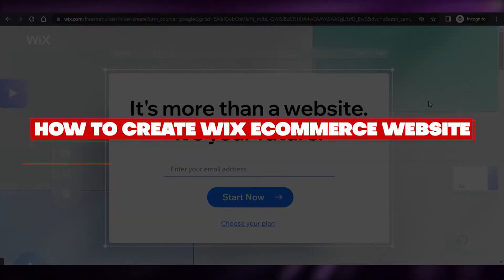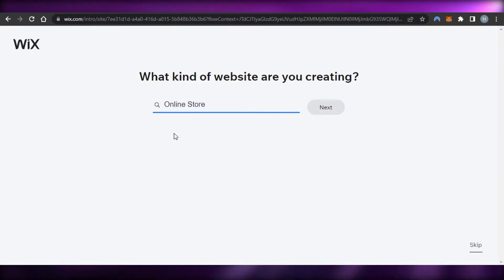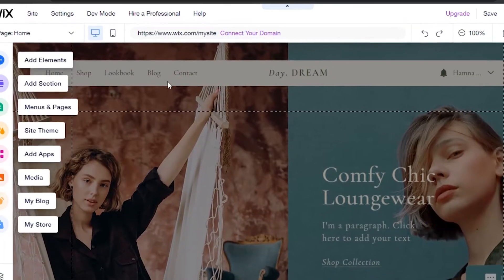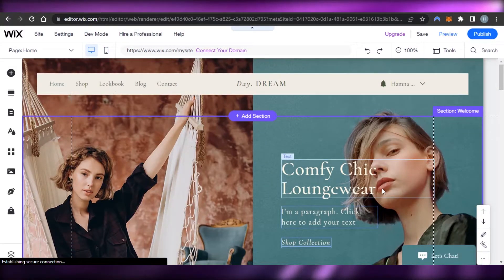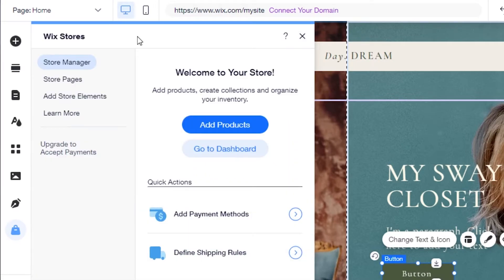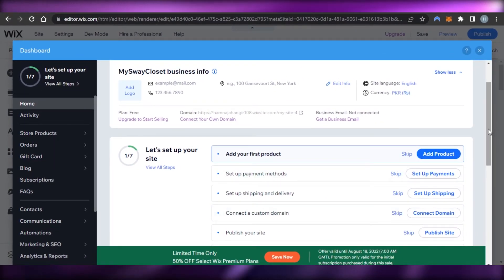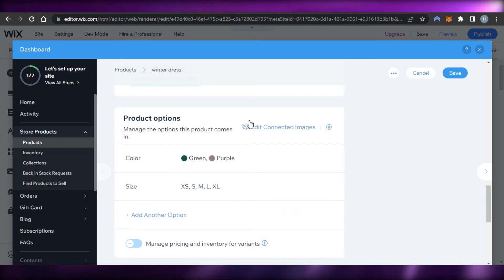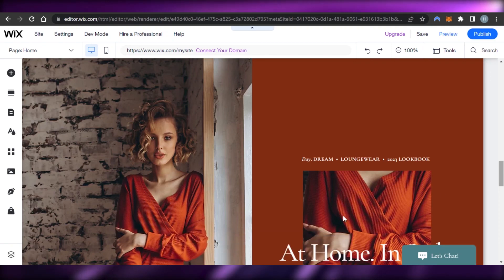How To Create Wix Ecommerce Website (2025)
In this video I show you How To Create Wix Ecommerce Website. This is super easy and learn to do it in just a few minutes by following this helpful tutorial.